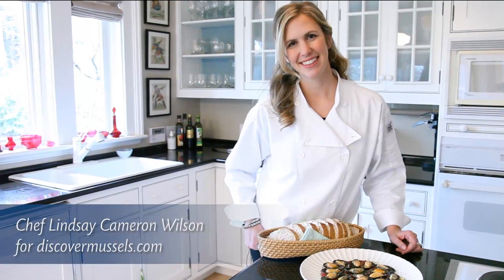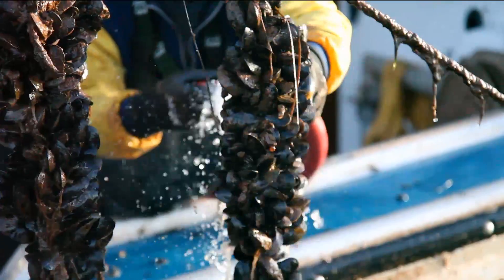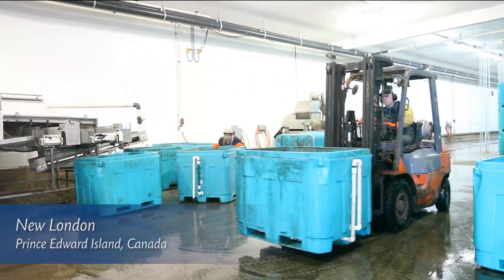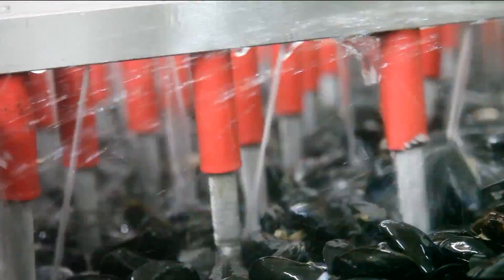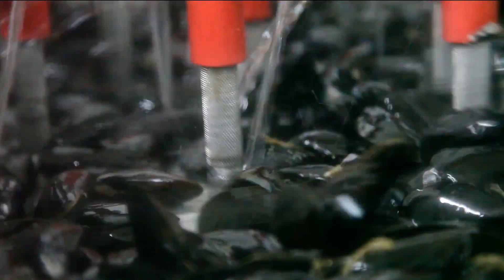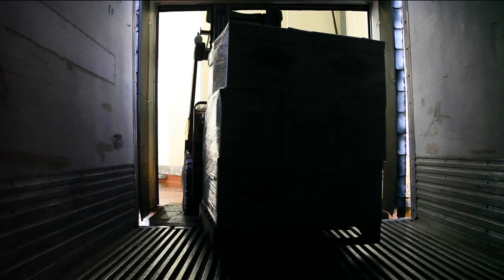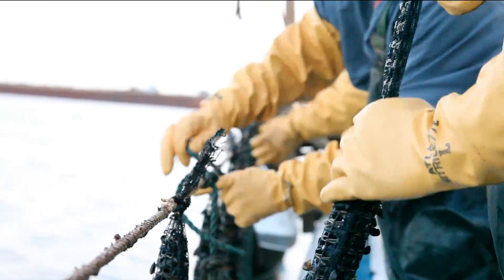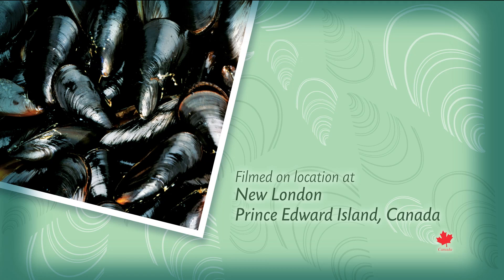PEI Mussels: A Sustainable Story - Preparing for Market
Learn about sustainable mussel harvesting practices in Malpeque Bay, Prince Edward Island, Canada.